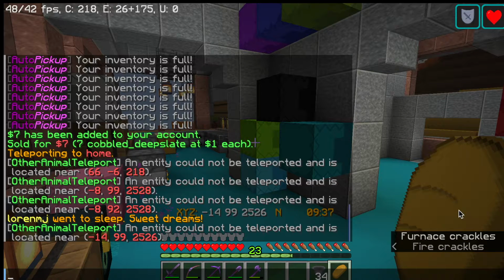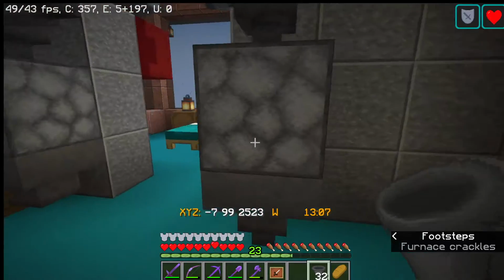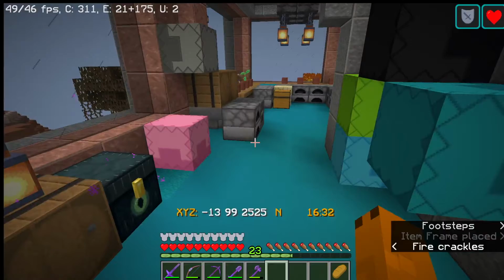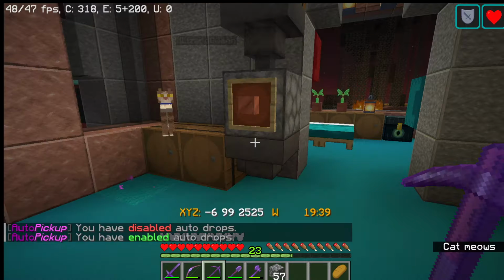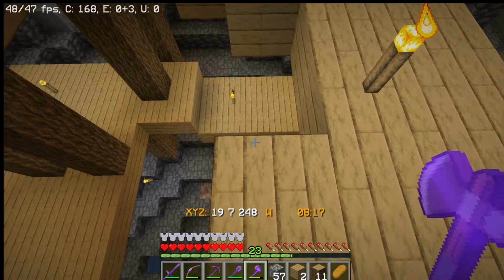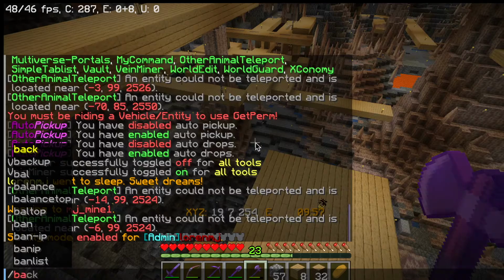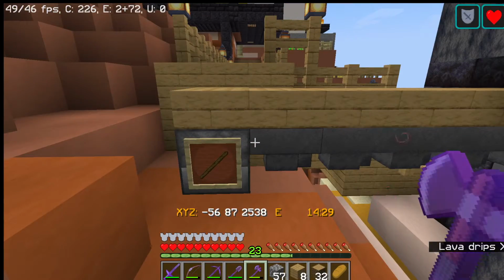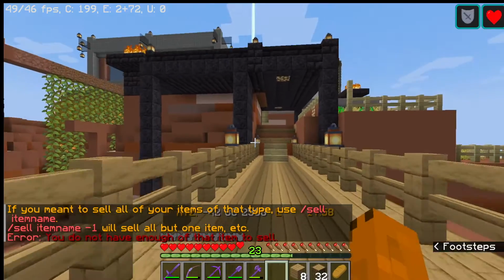Plugin Review and Tutorial - AutoPickup, AutomatedCrafting, OtherAnimalTeleport, HorseTPWithMe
Explaining a few of the new plugins that I recently put on our community server.

Also, I review their use.

AutoPickup, AutoDrops - a toggleable setting that allows you to automatically pick up mined items as well as mob drops.

AutomatedCrafting - with the use of a dropper and itemframe you can automatically craft items.

OtherAnimalTeleport, HorseTpWithMe - teleports animals that are tamed (and not sitting) as well as anything you have leashed. Should work with villagers too. HorseTpWithMe does the horses and OtherAnimalTeleport handles all the other mobs.